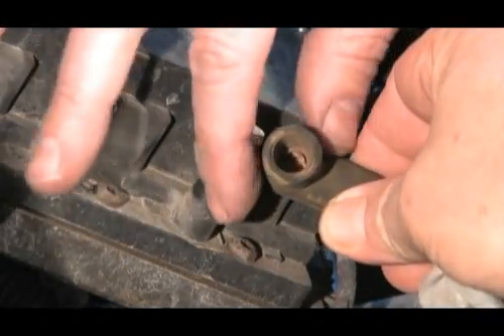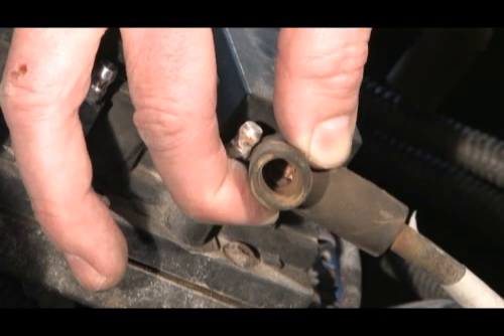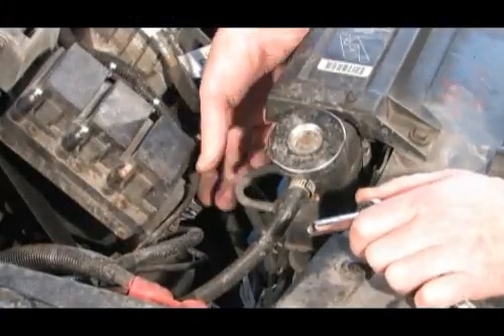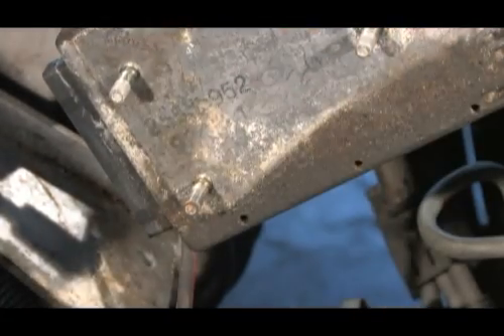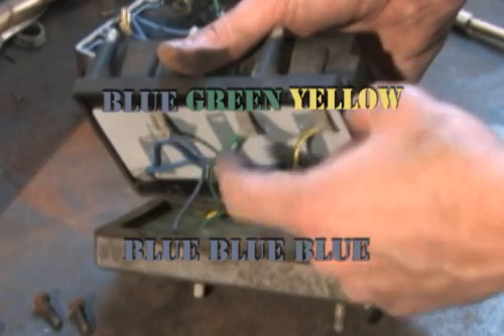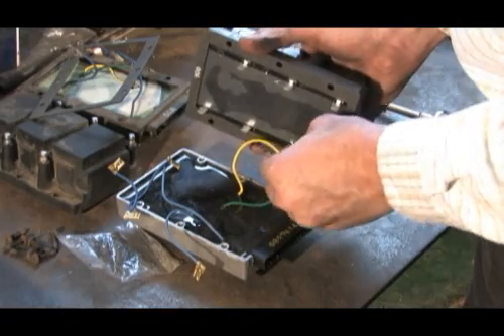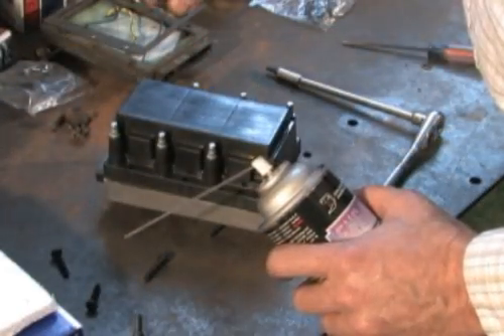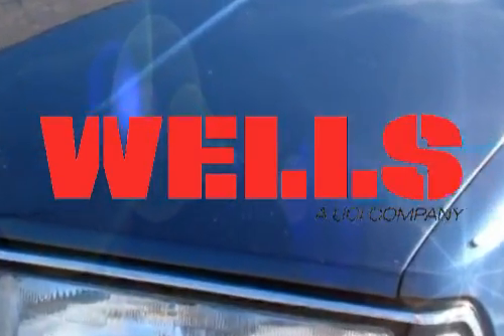GM Type I Ignition System Troubleshooting, Diagnosis and Repair by Wells EM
Diagnosis and repair GM Type I ignition system. Learn how to check the coil and replace the module...the right way. How a bad coil can kill a module.